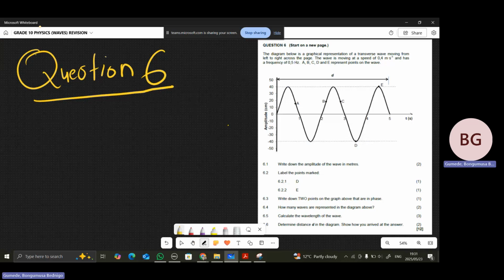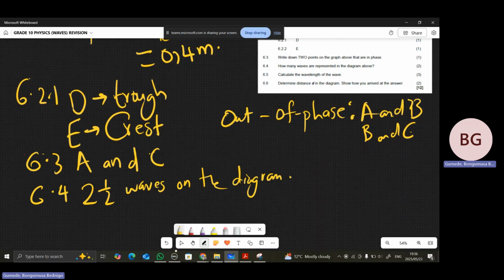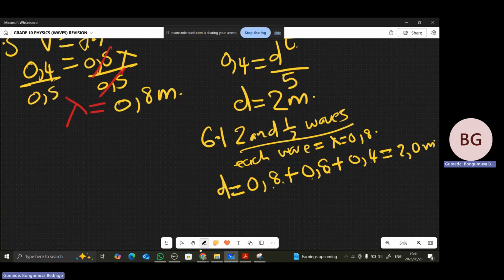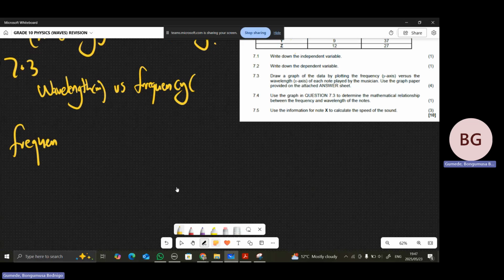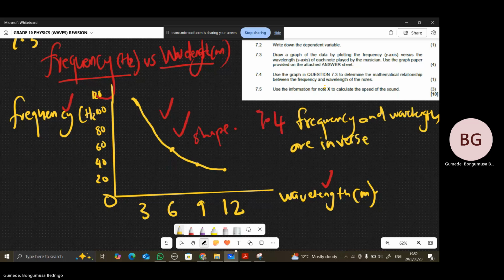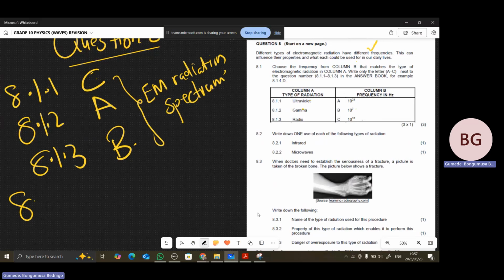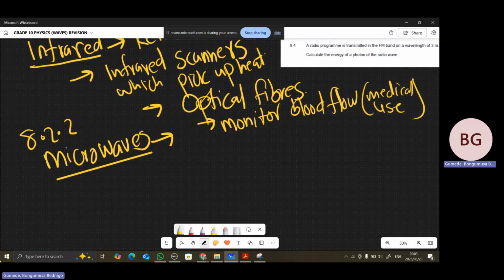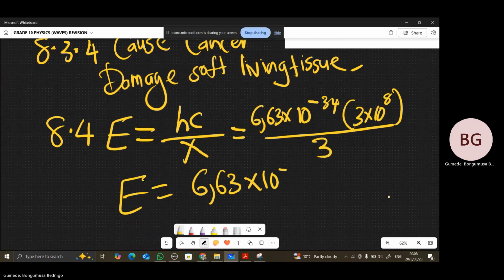Grade 10 Physics_Waves,Sound and light Revision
In this video, we are revising some questions about waves, sound, and light from grade 10 physics.